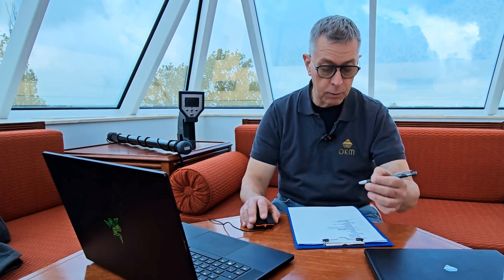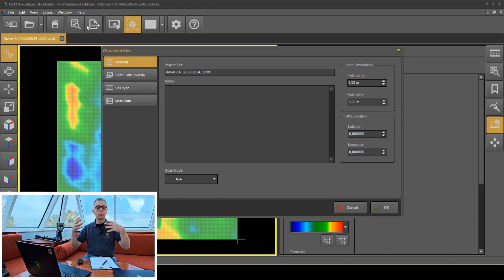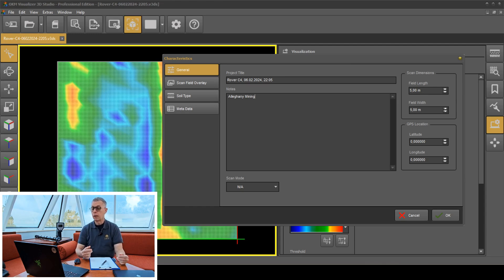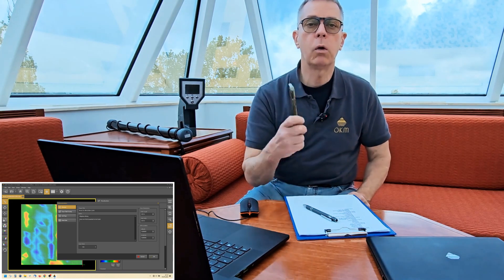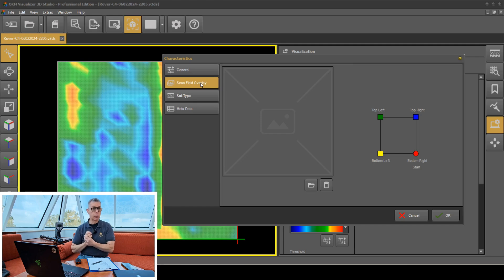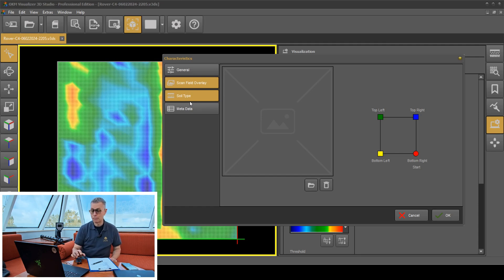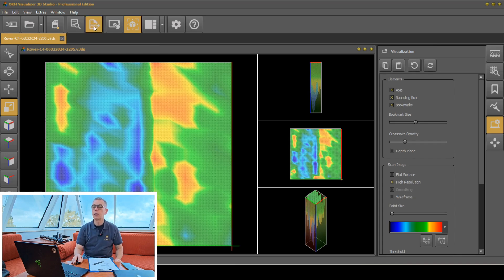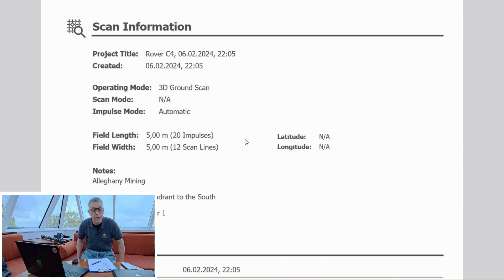Characteristics for PDF Report | Visualizer 3D Studio Tutorial with Expert Frank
Frank, our OKM expert, will guide you through the characteristics and step-by-step process of creating a detailed and professional PDF report. Learn essential tips, best practices, and expert insights to enhance your report creation skills.